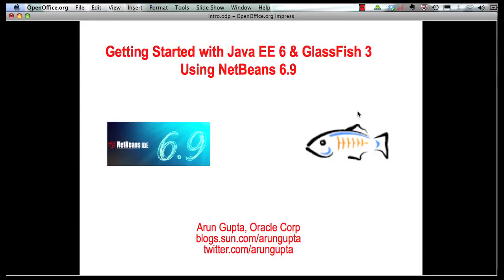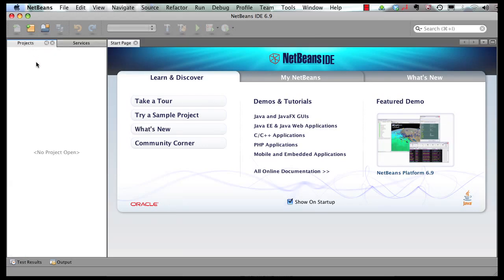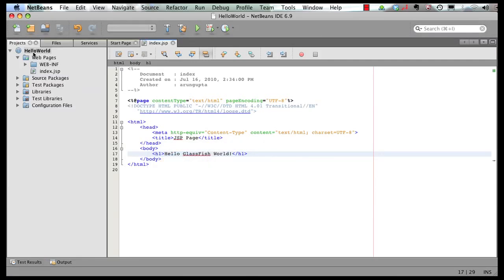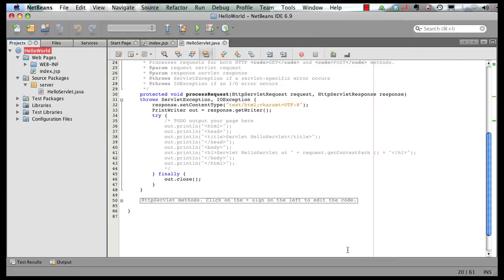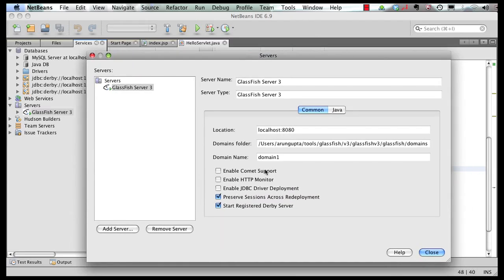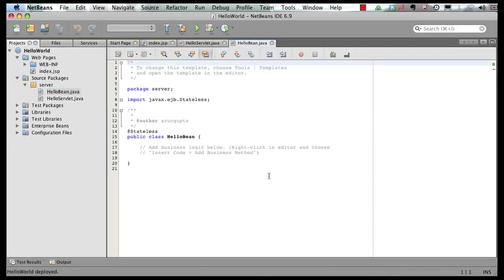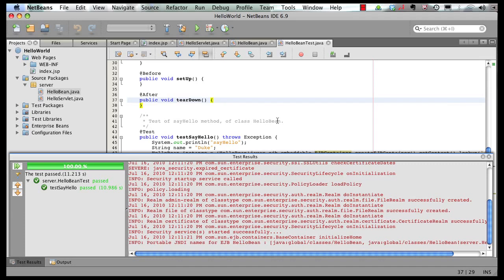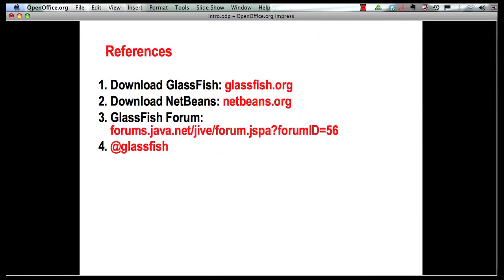Java EE 6 and GlassFish 3 with NetBeans 6.9 (1 of 5) - JSP + Servlets + EJB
This multi-part screencast series shows how NetBeans 6.9 provides comprehensive tooling for Java EE 6 & GlassFish 3. The different parts show:

1. A simple Java EE 6 application (JSP, Servlets, EJB)
2. Reading database table using Java Persistence API 2
3. Using Facelets with Java Server Faces 2
4. Contexts & Dependency Injection with JSF 2
5. RESTful Web services using JAX-RS